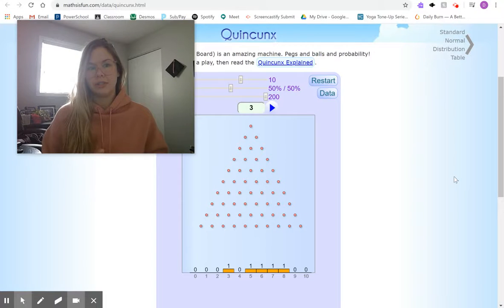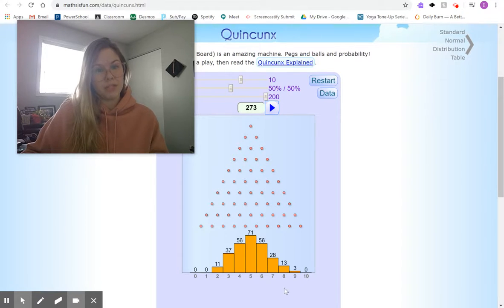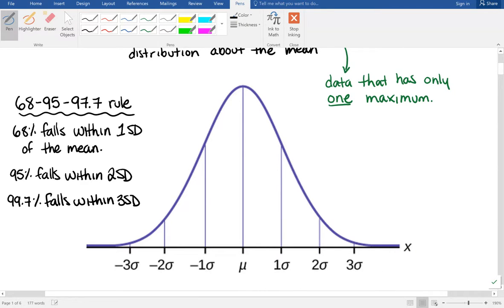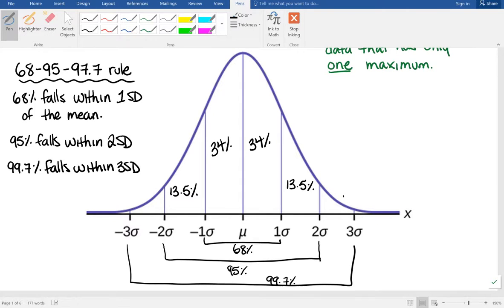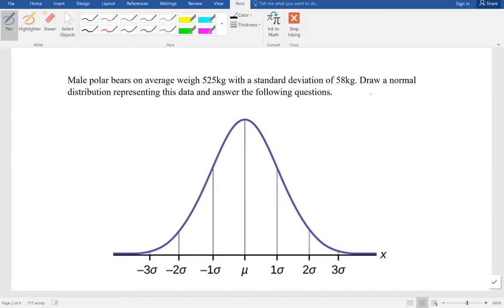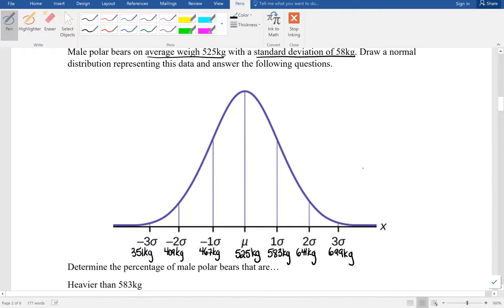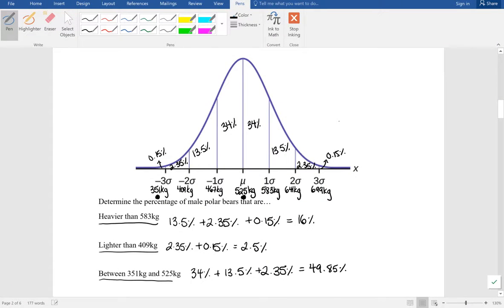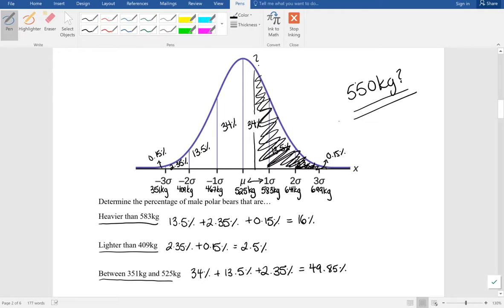The Normal Distribution, 68-99-99.7% rule, with examples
This video discusses what a normal distribution (bell curve) is. It incorporates online and written examples of the 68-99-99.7% rule.